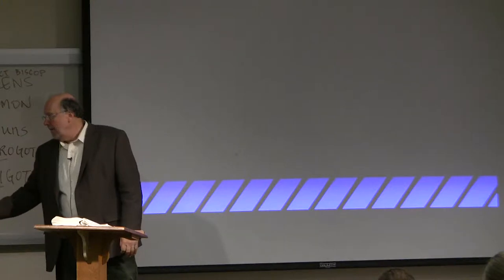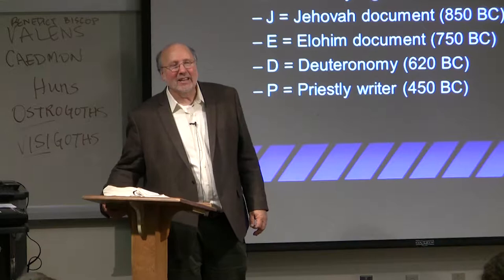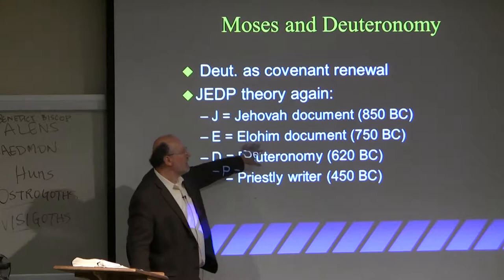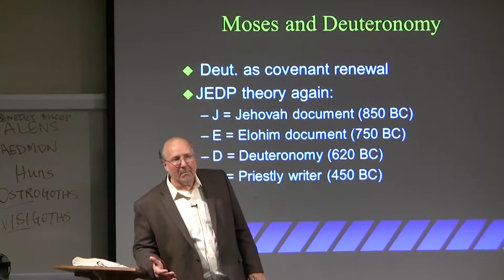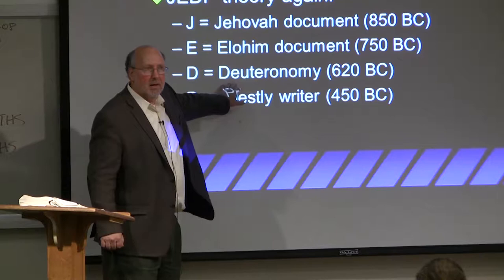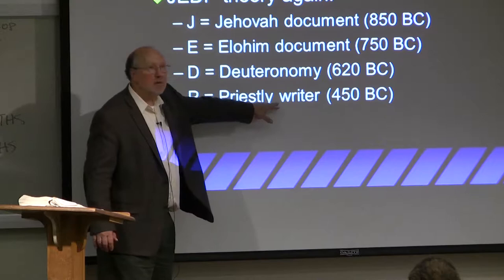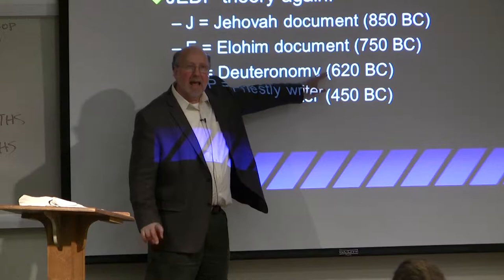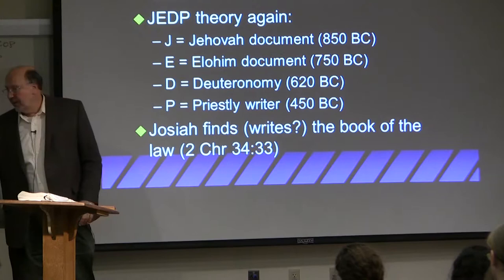Dr. Ted Hildebrandt, Old Testament Literature, Lecture 16H -- Moses, JEDP and Deuteronomy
Biblical eLearning presents: Dr. Ted Hildebrandt on OT Literature
Ted has a doctorate from Grace Theological seminary where he taught in the college for twenty years before his present position at Gordon College for the last sixteen years.  He is the author of Greek and Hebrew Tutors (CD-ROM) and Get Lost in Jerusalem Virtual Reality (Zondervan); Mastering New Testament Greek (Baker) and numerous articles on Proverbs in the Journal of Biblical Literature, Journal of the Evangelical Theological Society and the Grace Theological Journal.  He also contributed to the Dictionary of Wisdom and Poetry: Proverbs (IVP).  He is the one who put video resources behind biblicalelearning.org and these YouTube video collections.